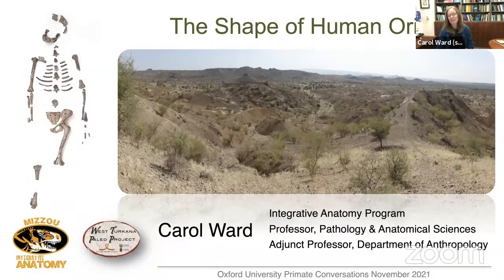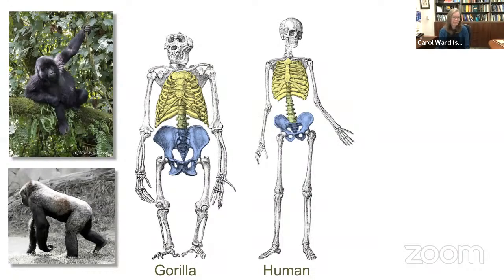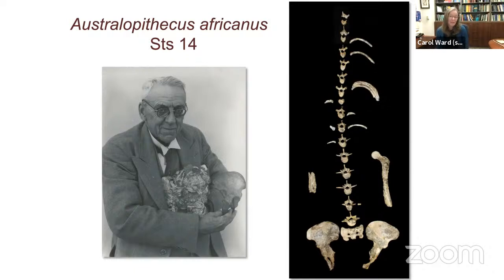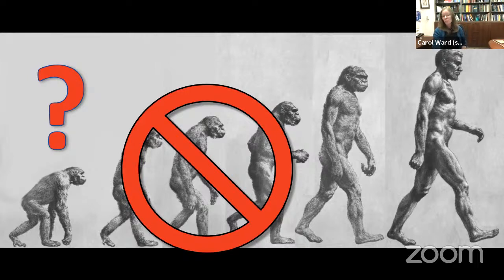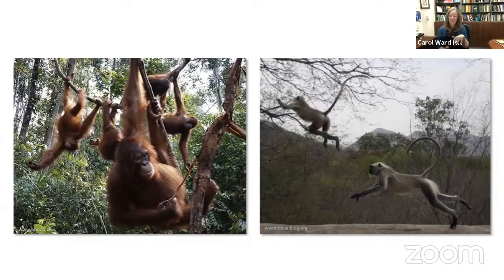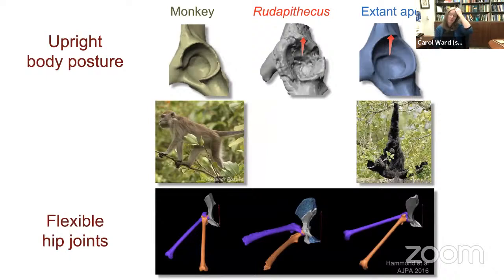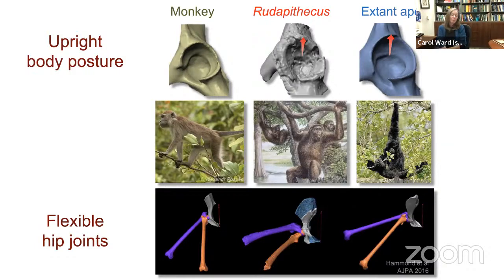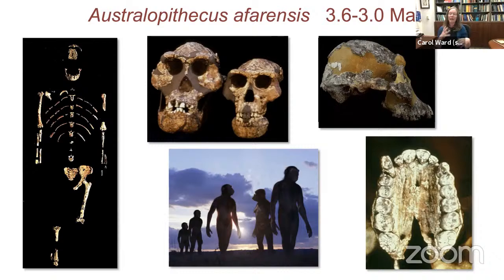Primate Conversations with Carol Ward